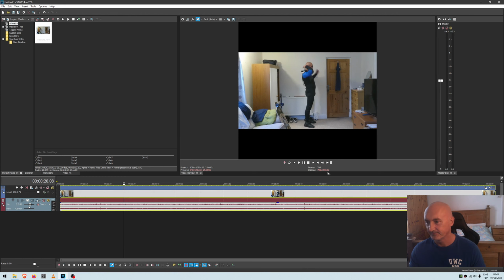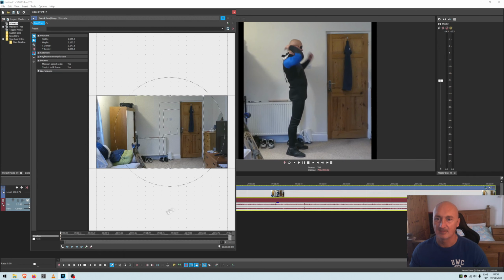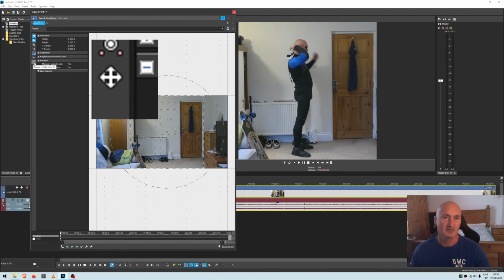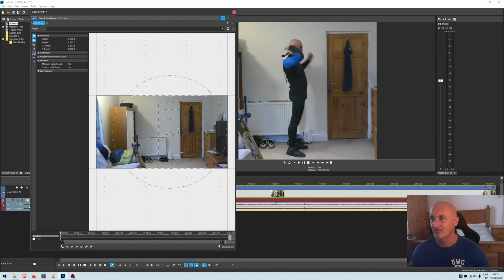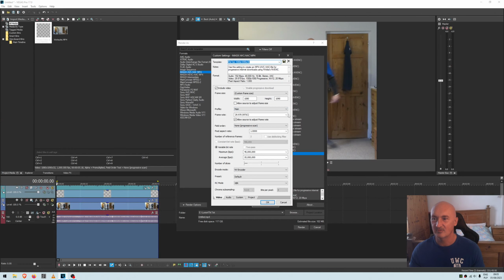Lumix: GET READY FOR TikTok & INSTAGRAM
Vegas with Lumix TZ80: How to convert your various videos into Instagram and TikTok format and make it in easy way, to your favourite settings and use when you need them

0:00 Intro
0:25 Project set up
2:30 TikTok or IG set
2:50 Cropping video
5:10 Adding Text
6:00 Rendering video
7:30 Story mode
10:00 rotating videos
11:20 outro